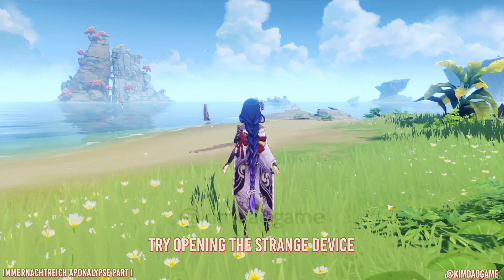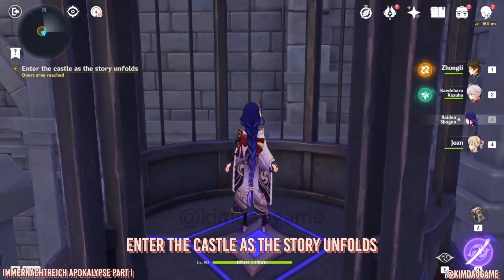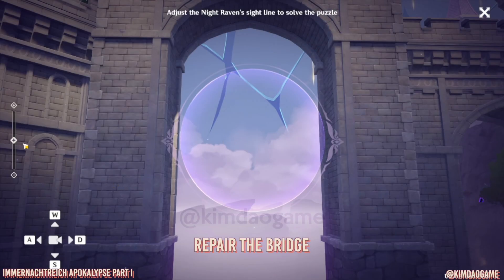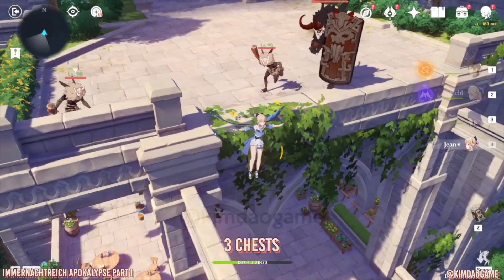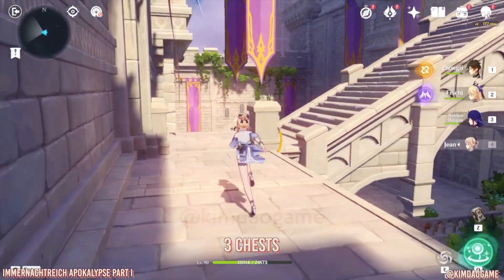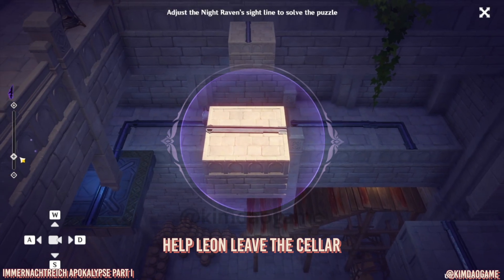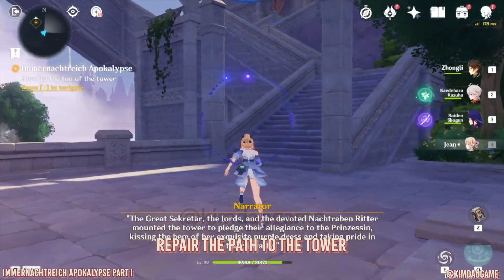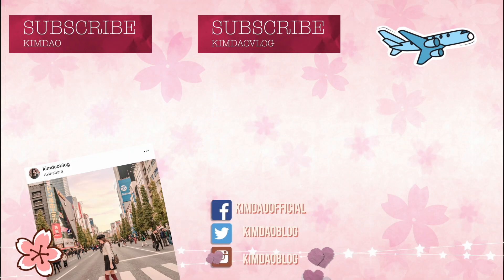Day 4: IMMERNACHTREICH APOKALYPSE PART 1 ALL CHESTS | FULL QUEST GUIDE | Genshin Impact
Day 4 Golden Apple Archipelago Fischl Domain Immernachtreich Apokalypse Quest FULL GUIDE how to get all chests Genshin impact

0:00 Try opening the strange device
0:33 Enter the castle as the story unfolds
1:45 Repair the bridge
2:24 Enter the castle as the story unfolds
2:48 3 chests
4:43 find the source of the voice
4:54 help leon leave the cellar
6:10 repair the path to the tower
6:56 head to the top of the tower

MY CAMERAS 🌹
Sony a6400
Sony RX100 vi